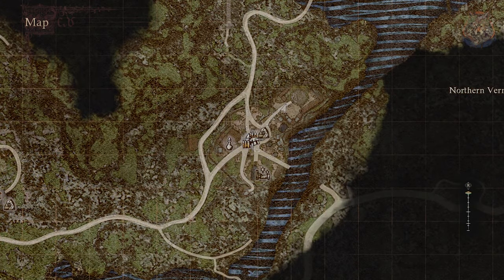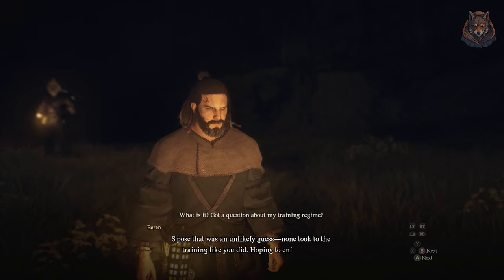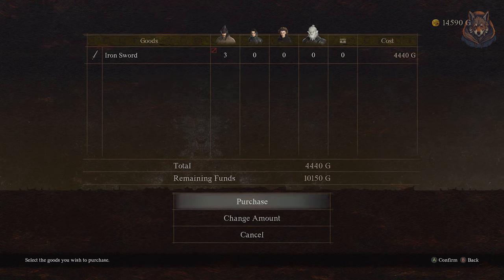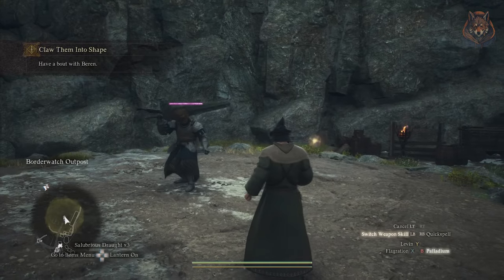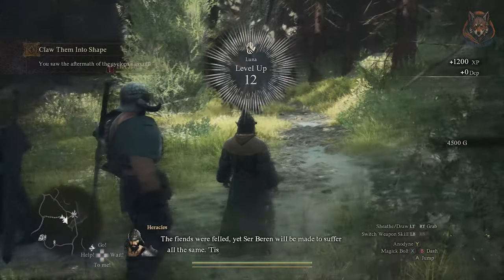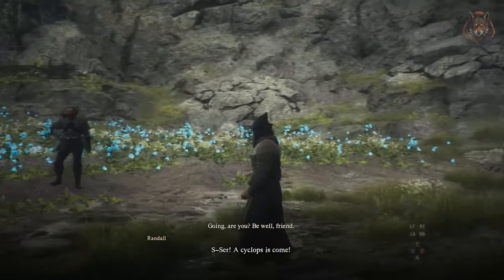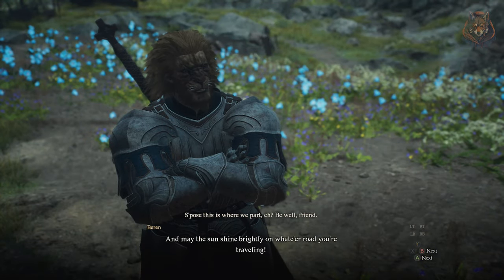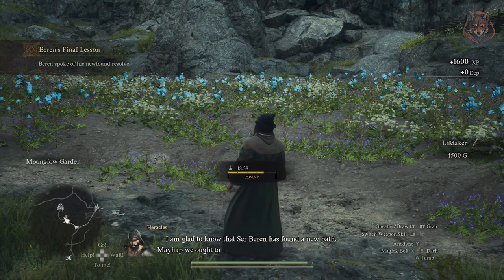Dragon's Dogma 2 - Claw Them Into Shape Quest Guide (Don't Miss This Unique Weapon)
Claw Them Into Shape Quest Guide and Berens Final Lesson Walkthrough and unique missable lifetaker sword.  Dragons Dogma 2 - Claw Them Into Shape Quest Guide (Missable Unique Weapon)

*Timestamps*
0:00 - Intro
0:30 - Ser Beren location
1:01 - Motivation soldier location
2:20 - Berens Final Lesson
2:42 - Cyclops fight
5:03 - Lifetaker sword

LunarGaming ff7 dragonsdogma dragonsdogma2 dd2 quest guide, walkthrough, gameplay, how to, where, Dragons Dogma 2, Dragons Dogma II, unique weapons, weapons, best